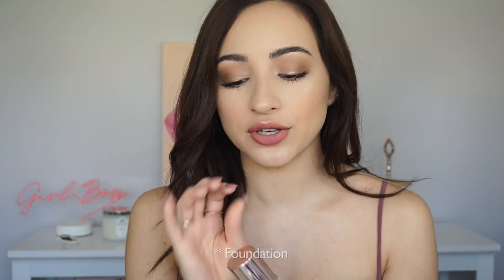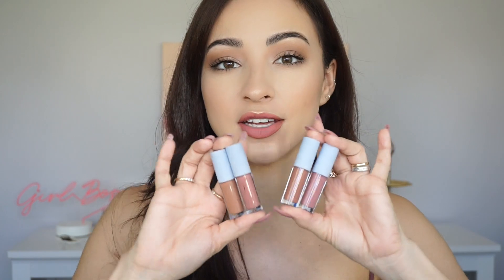ULTA MAKEUP HAUL | MONICA ERLIN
PRODUCTS:
LA Girl Pro Foundation - White